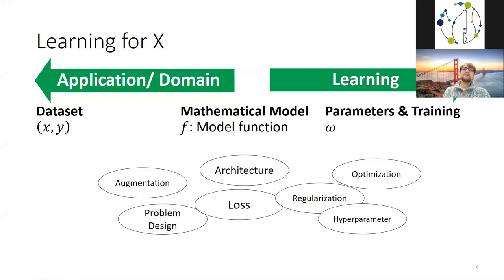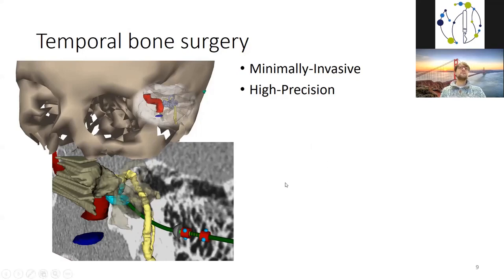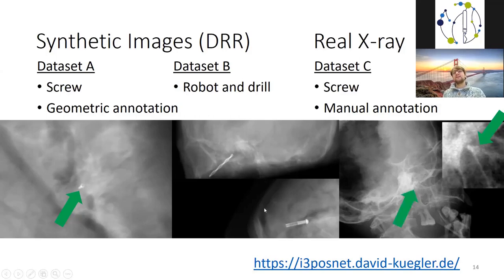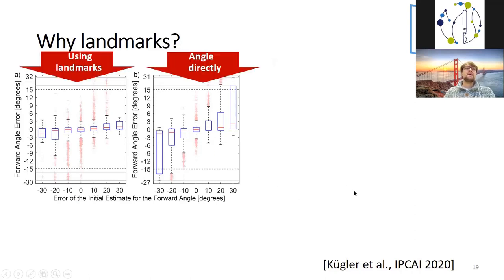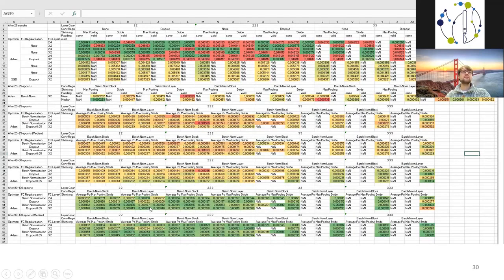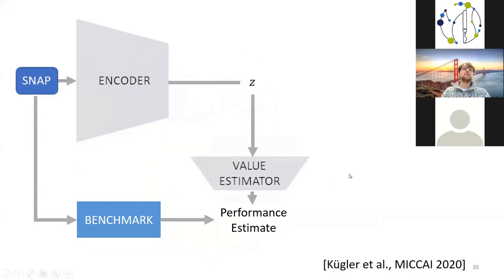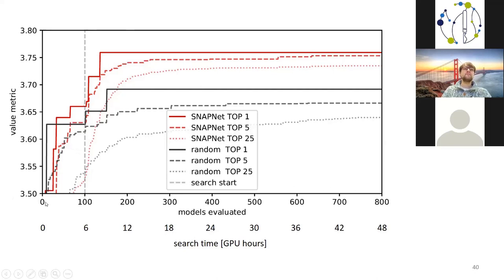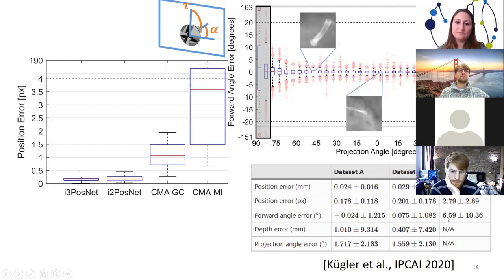Scientist Stories: David Kuegler, Medical Imaging and Pose Estimation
David Kügler currently works at the Deep Medical Imaging Lab of Prof. Reuter at the German Center for Neurodegenerative diseases. David does research in Learning for medical image analysis bringing novel methods to neuroimaging and beyond.